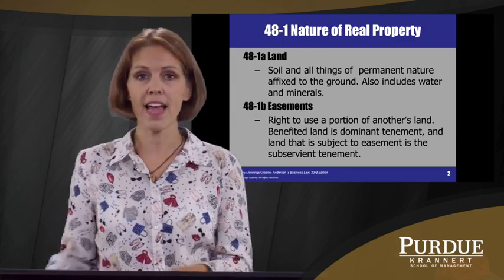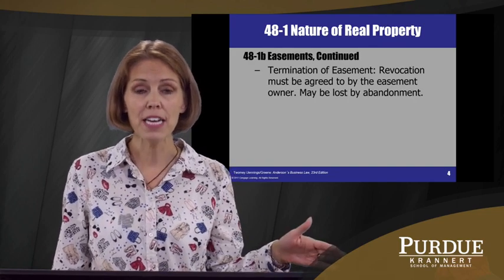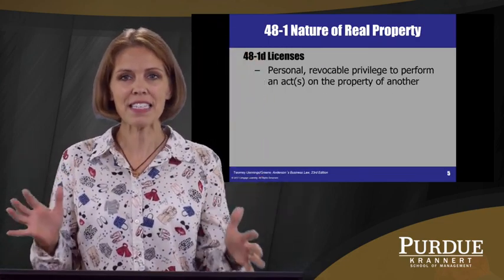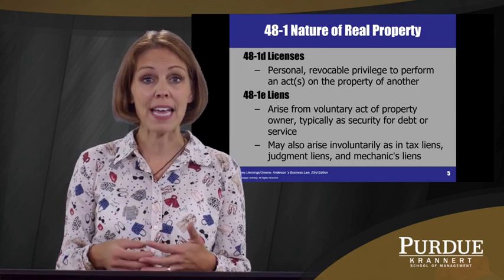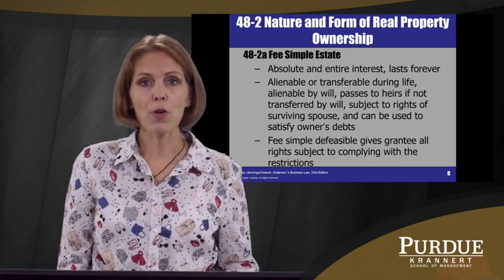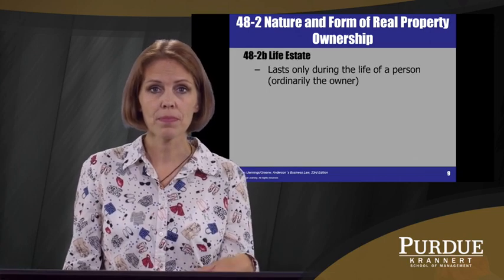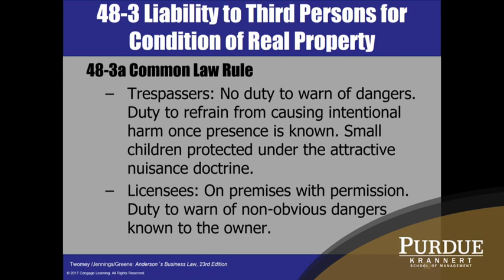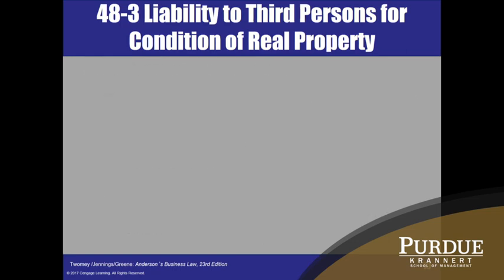Chapter 48 part 1 15 31 Spring 2022 MGMT 25400 005 LEC